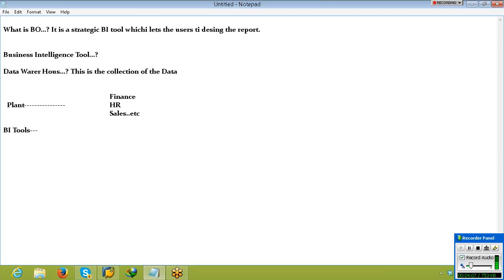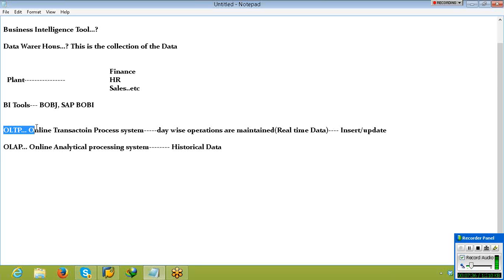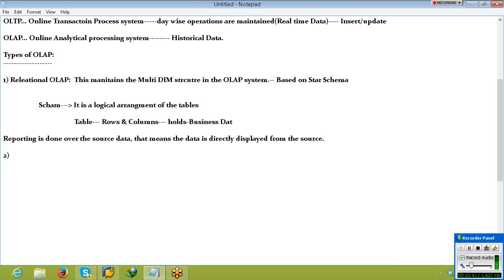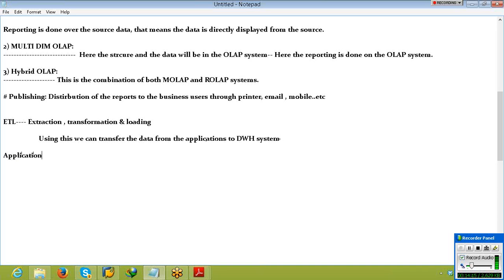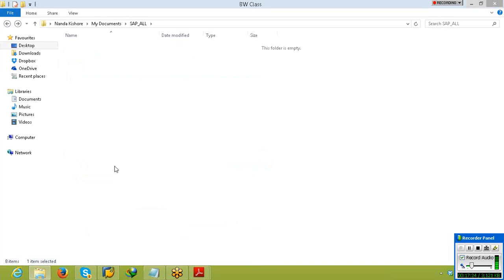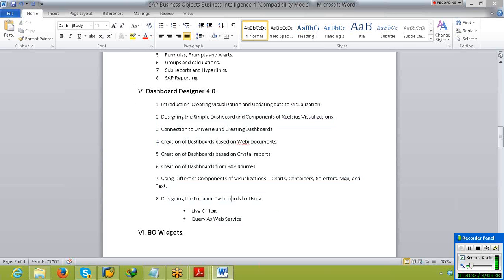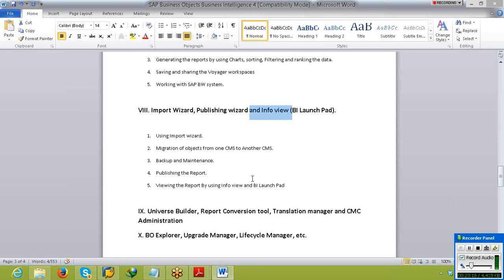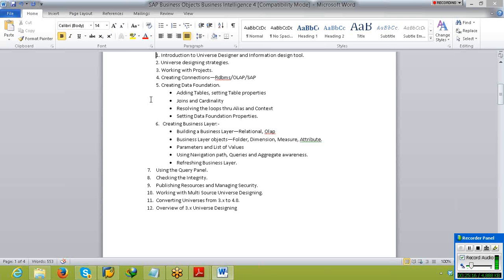SAP Business Objects Training ‖business objects 4 training‖Free Demo